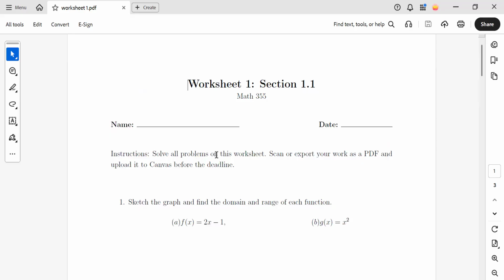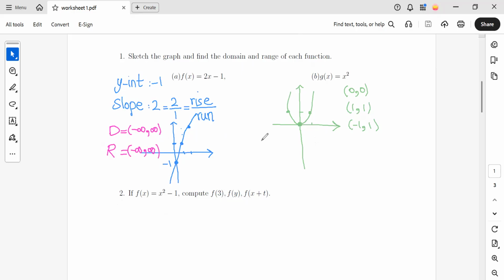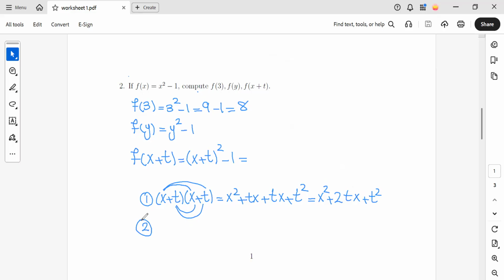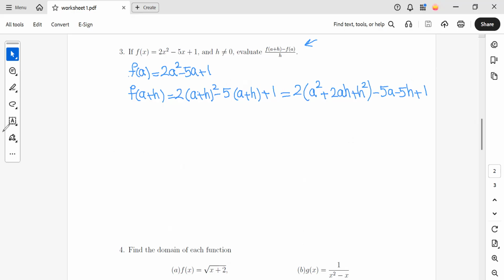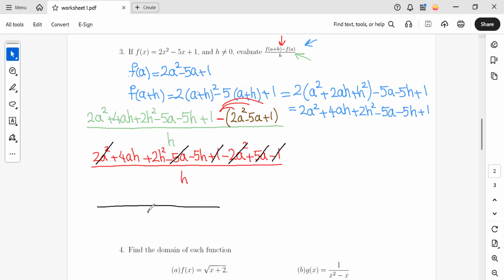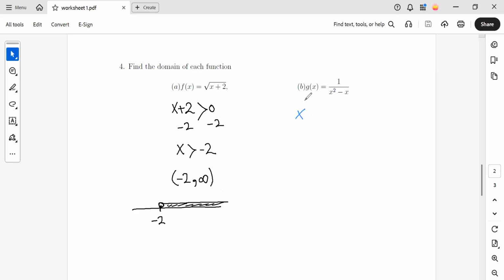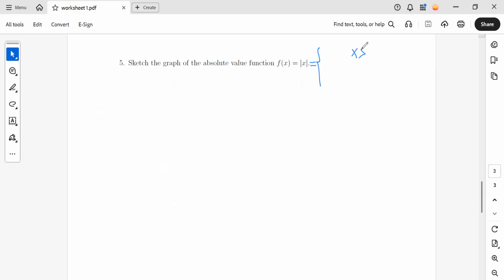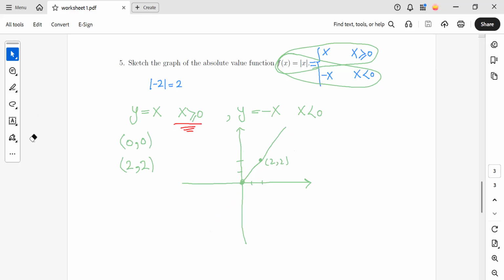Calculus Functions-WSH1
This worksheet covers Section 1.1 (Ways to represent a Function)